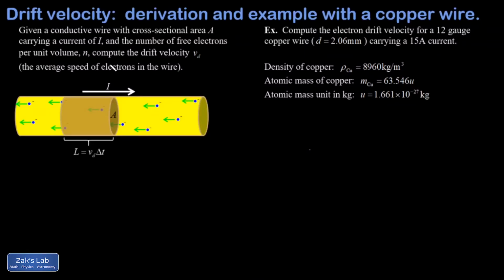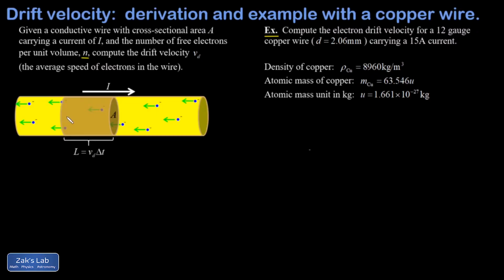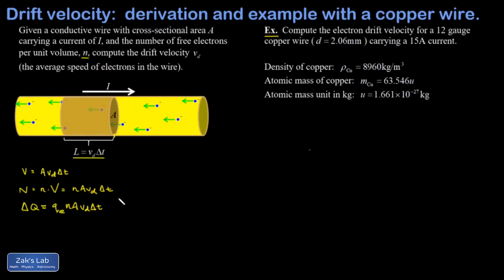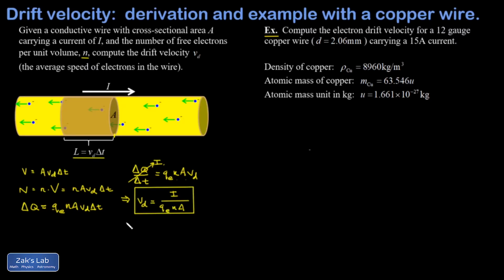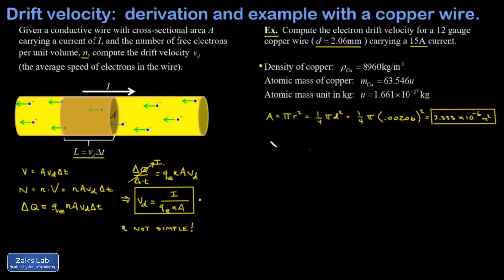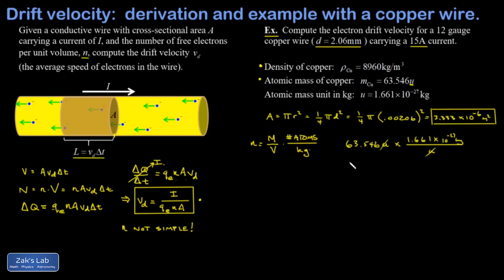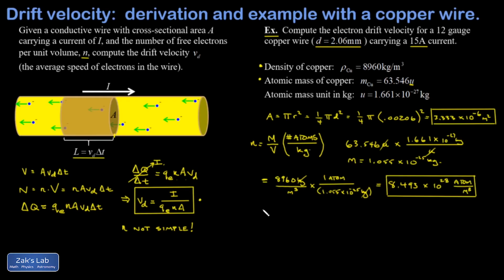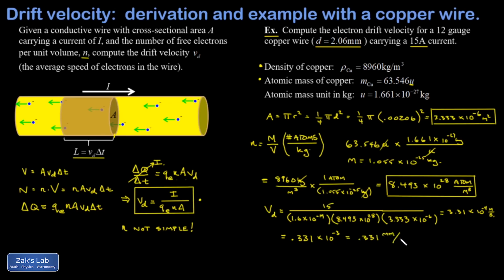Derivation of drift velocity formula: electron drift velocity in a conductor + example with copper.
We start the derivation of drift velocity formula with a picture:  current flowing to the right in a wire means electrons are flowing to the left with an average speed of electrons called the electron drift velocity.

We label the cross sectional area and allow a time of delta-t to go by, so the volume of electrons passing the point of interest is given by a cylinder.

We then express the total charge in that volume based on the assumption that n=number of electrons/unit volume (a non-trivial thing to compute, as we see in the followup example).  So we calculate drift velocity formula v_d=I/(nAq_e).

Next, we work an example computing the drift velocity in a 12 gauge copper wire carrying 15A of current.  We have to use the density of copper and the atomic mass of copper to compute the number of atoms per cubic meter, then we assume that 1 electron per atom is free to roam throughout the material because it is so loosely bound.  This gives us the little n for copper (number of free electrons per cubic meter).  Plugging into our drift velocity formula, we find that the average drift velocity of electrons in the copper wire is 0.331mm/s -- about a third of a mm/s!

How can such slow electrons deliver such a large current?  There are just *so many of them* that they don't have to move very fast to deliver a large number of coulombs per second!